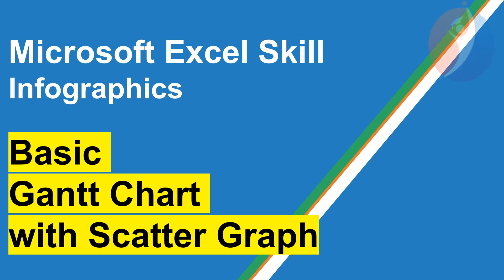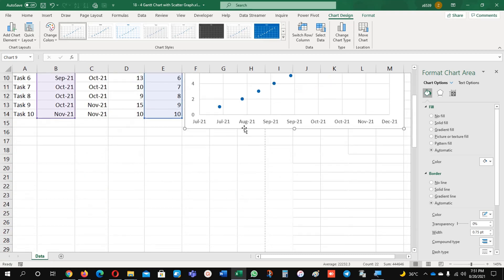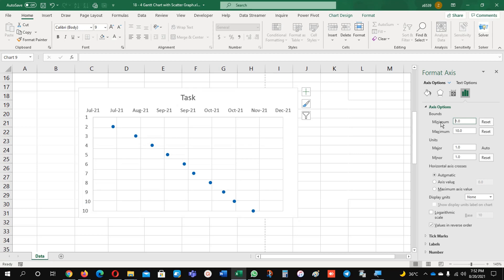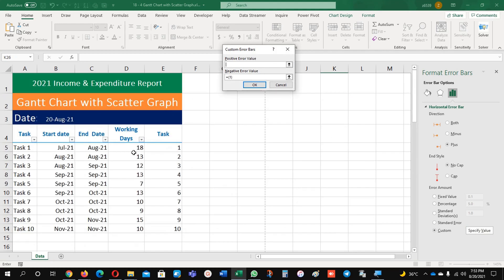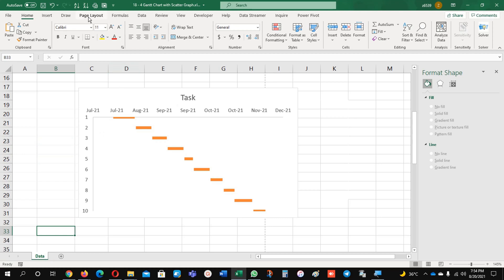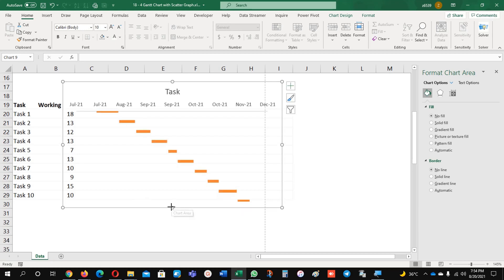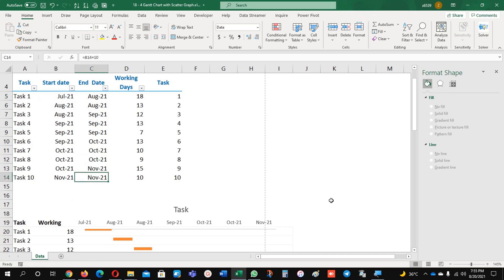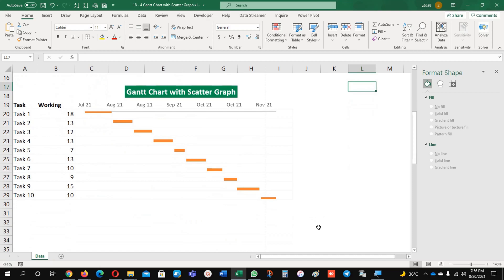Infographics: Gantt Chart - with Scatter Graph (Unusual Method)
In this informative video, we explore the powerful symbiosis between Gantt Charts and Scatter Graphs, providing you with a comprehensive understanding of how this combination can enhance your project management strategies.

A Gantt Chart is an exceptional visual tool that showcases project schedules, allowing you to track tasks, deadlines, and dependencies efficiently. On the other hand, a Scatter Graph helps analyze and interpret data relationships through the plotting of points on a graph.

Combining these two techniques results in an unrivaled project management approach that not only enables precise scheduling but also encourages insight-driven decision-making. By incorporating a Scatter Graph within a Gantt Chart, you can easily visualize project progress, identify patterns, allocate resources effectively, and even forecast potential bottlenecks.

In this video, we delve into various scenarios where this perfect combination proves particularly advantageous. We discuss how to create a Gantt Chart with Scatter Graph elements using popular project management software, highlighting tips, tricks, and best practices along the way. Additionally, we demonstrate real-life case studies, presenting tangible examples of how businesses have leveraged this pairing to drive successful project outcomes.

Whether you are a project manager, team lead, or an enthusiastic individual striving for efficient project management, this video provides you with the knowledge and guidance needed to harness the tremendous potential of Gantt Charts and Scatter Graphs together.

Don't miss out on exploring this perfect amalgamation. Hit play and unlock the secrets to seamless project management success!